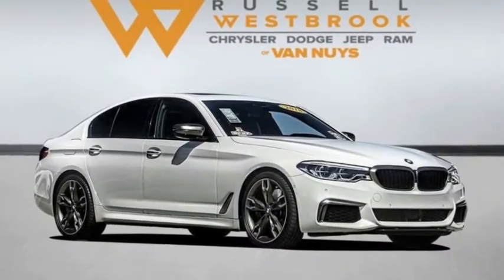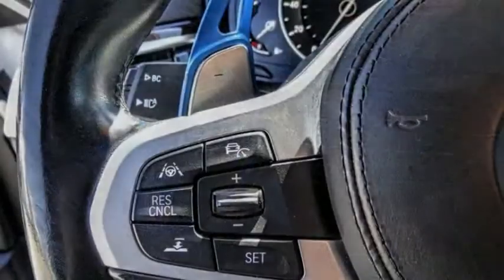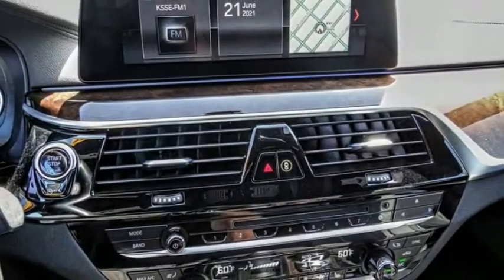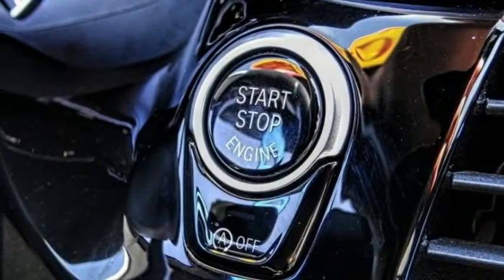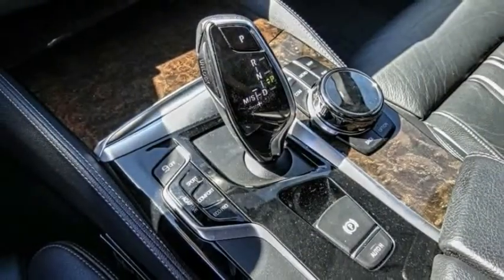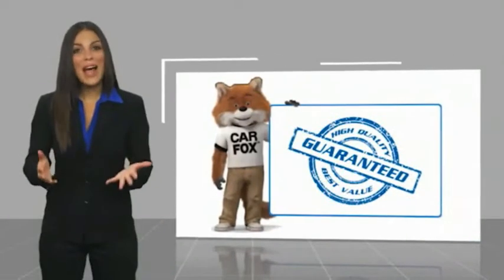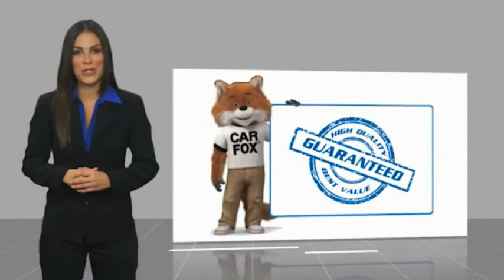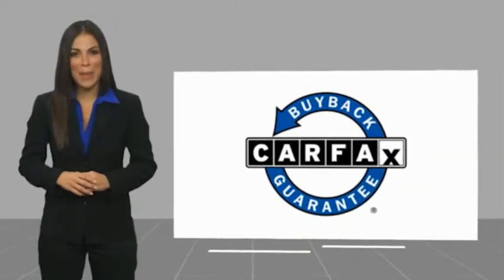2018 BMW 5 Series VAN NUYS LOS ANGELES SAN FERNANDO VALENCIA CANOGA PARK TV10052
2018 BMW 5 Series M550i xDrive Sedan

RUSSELL WESTBROOK CHRYSLER DODGE JEEP RAM PROUDLY SERVICING VAN NUYS, LOS ANGELES, SAN FERNANDO, VALENCIA, CANOGA PARK, & SURROUNDING SOUTHERN CALIFORNIA LOCATIONS. THIS WHITE 2018 BMW 5 SERIES IS EQUIPPED WITH A Engine: 4.4L TwinPower Turbo V8, AUTOMATIC TRANSMISSION, AND RECEIVES AN ESTIMATED 16 City/25 Hwy MPG. CONTACT RUSSELL WESTBROOK CHRYSLER DODGE JEEP RAM OF VAN NUYS TO SCHEDULE A TEST DRIVE AND TAKE THIS 2018 BMW 5 SERIES HOME TODAY, OR VISIT OUR SHOWROOM CONVENIENTLY LOCATED AT 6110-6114 VAN NUYS BLVD VAN NUYS, CA 91401. STOCK #: TV10052 | 2018 BMW 5 Series M550i xDrive Sedan ALLOY WHEELS HEATED STEERING WHEEL 2018 BMW 5 SERIES M550i xDrive Sedan AWD, Black Leather. Russell Westbrook is a NBA star and he delivers a MVP buying experience to all of his customers. If you like a large selection, friendly service and easy financing then you'll love the fun atmosphere. Come visit us on auto row on Van Nuys Blvd. Open late 7 days a week. This Vehicle is Located at: Russell Westbrook Chrysler Dodge Jeep Ram of Van Nuys; 6110 Van Nuys Blvd, Van Nuys CA 91401. Dealer Installed accessories are optional and may be purchased for an additional charge.All prices subject to government fees and taxes, any finance charges, any dealer document preparation charge, and any emission testing charge.While we make every effort to ensure the data listed here is correct, there may be instances where some of the factory rebates, incentives, options or vehicle features may be listed incorrectly as we get data from multiple data sources. PLEASE MAKE SURE to confirm the details of this vehicle (such as what factory rebates you may or may not qualify for) with the dealer to ensure its accuracy. Dealer cannot be held liable for data that is listed incorrectly. STOCK #: TV10052 | VIN: WBAJB9C59JB286489 | 2018 BMW 5 Series M550i xDrive Sedan ALLOY WHEELS HEATED STEERING WHEEL Russell Westbrook CDJR of Van Nuys